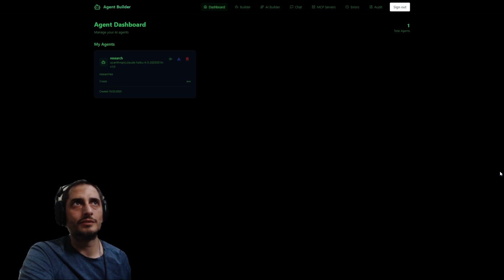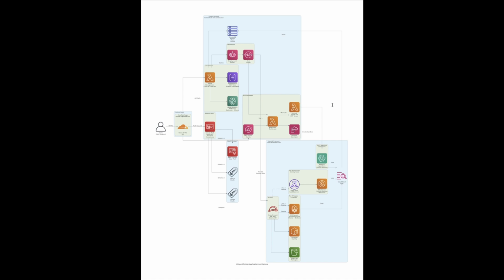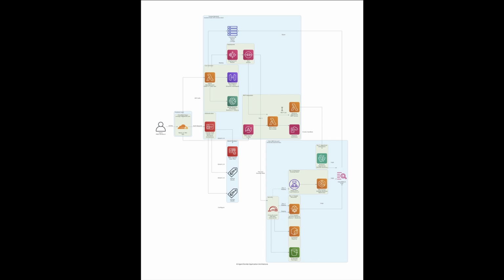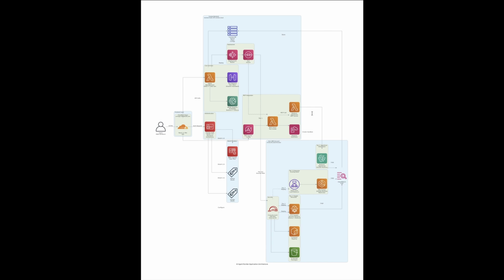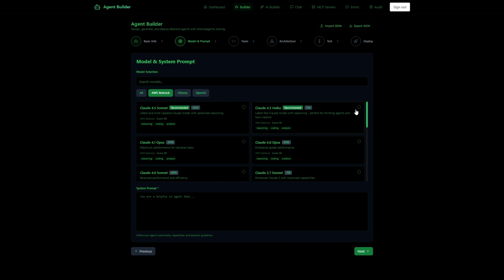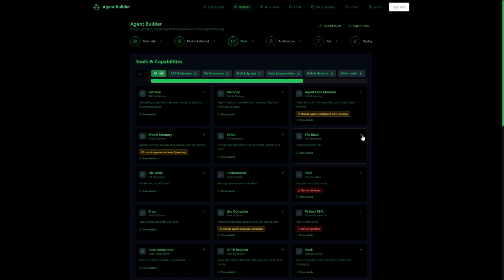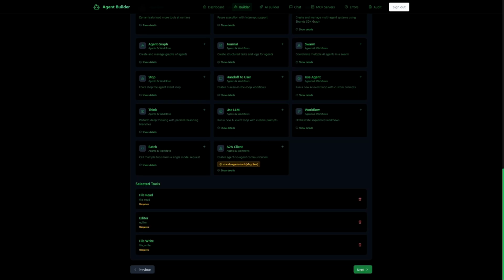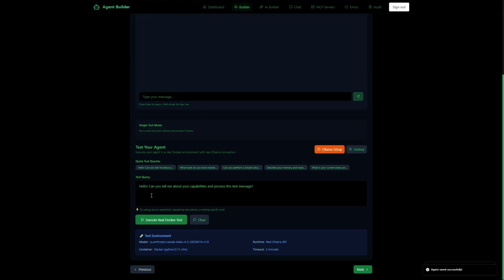AI-Agent-Forge by Levi and Michael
AI-Agent-Forge by Levi and Michael.  Your AI Agent Builder making it incredibly easy to create and build purpose built intelligent agents, able to accomplish the task given.